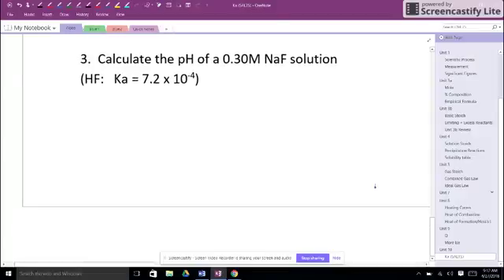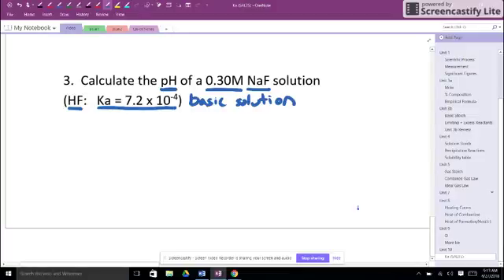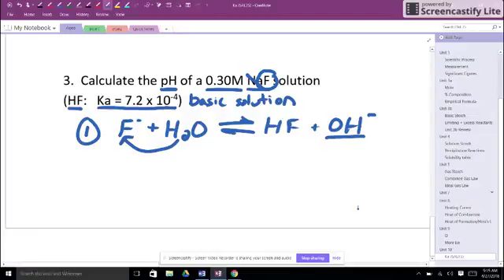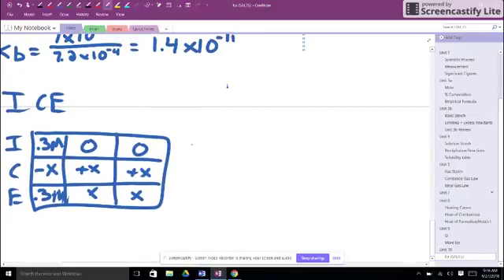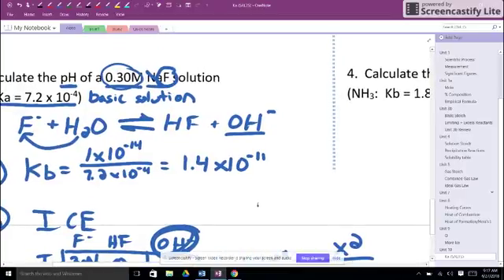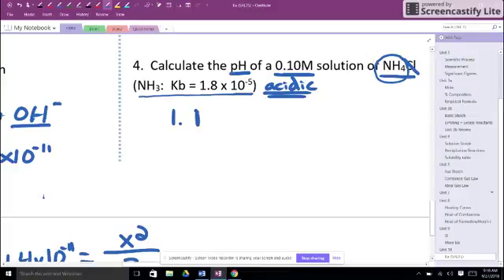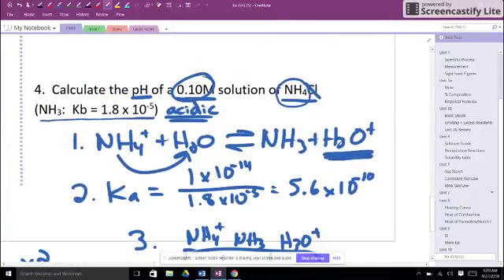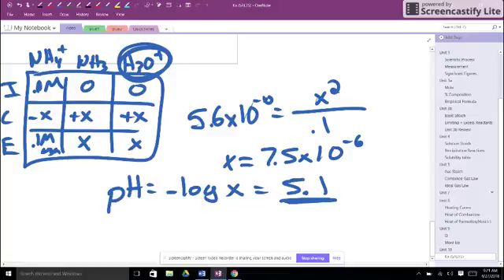Apr 27, 2018 9:22 AM